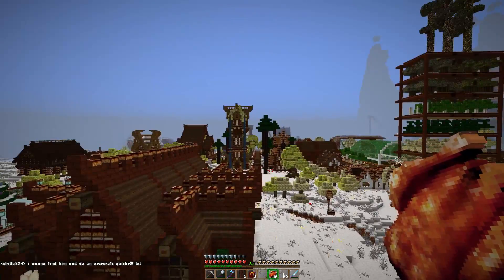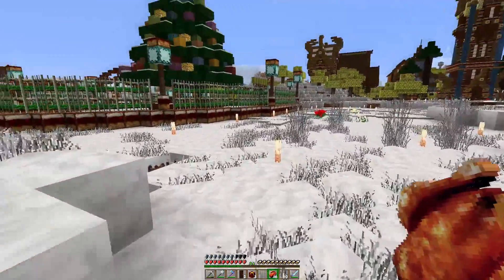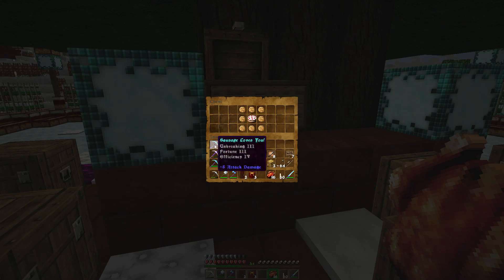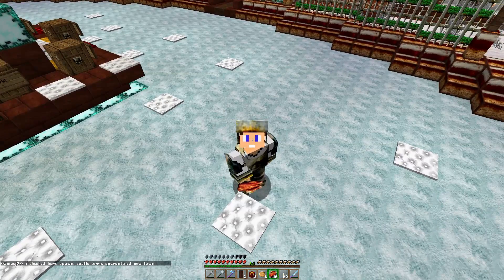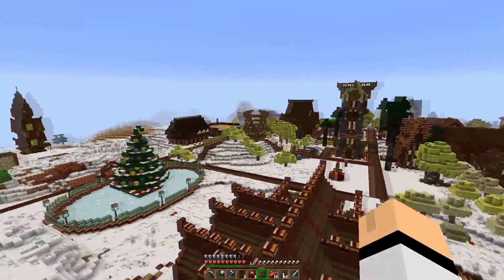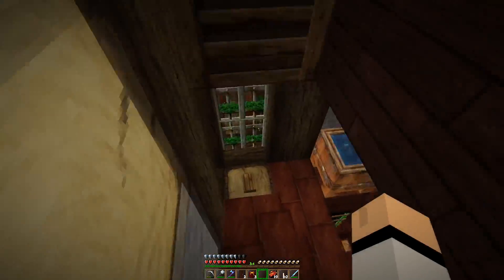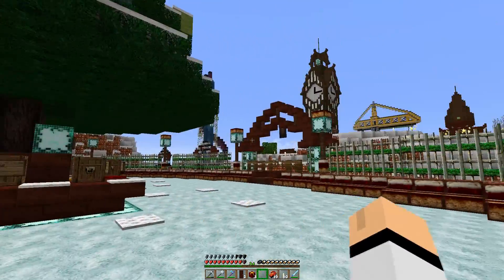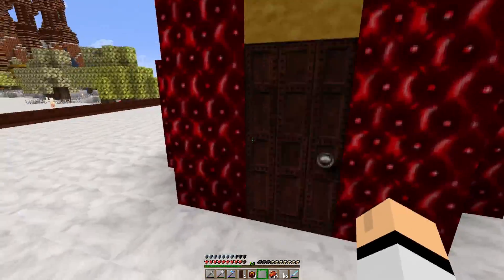OverCraft Christmas Special 2 "Gifts Galore!!"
In this quick episode I show you around town in xmas texture pack and open my gift from a server member!  Hope you enjoy! :D

Server Members:

TMaejor
John_Parrish (Sp?)
Utildayael
OG_DRAGON (Sp?)

and